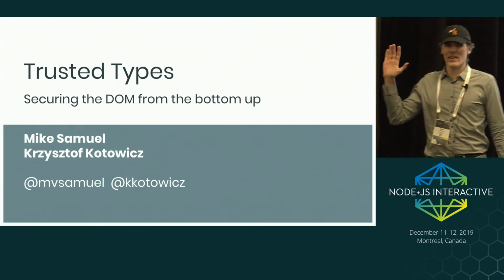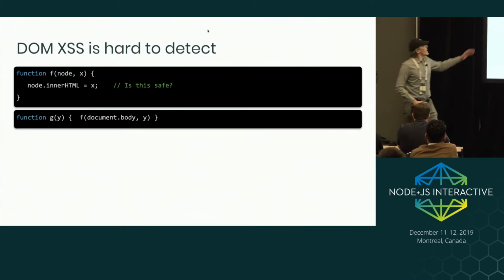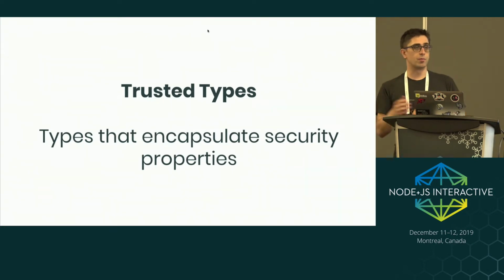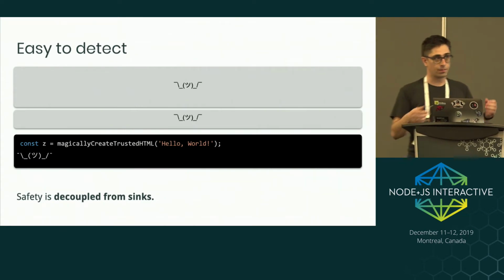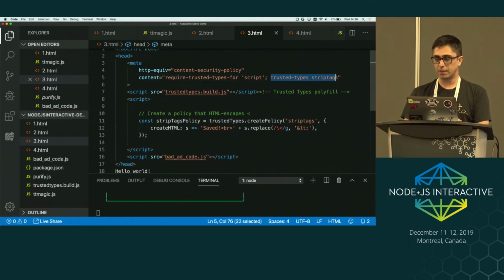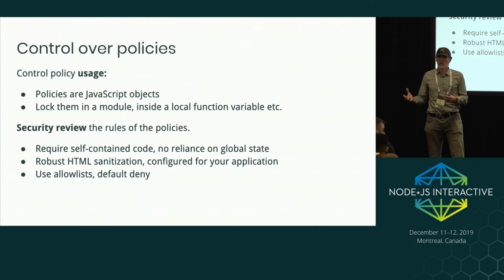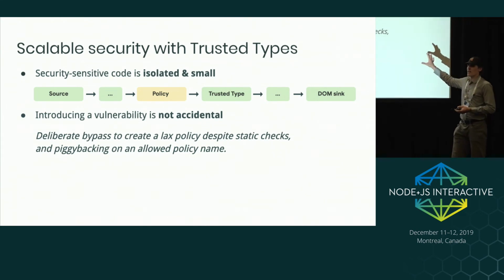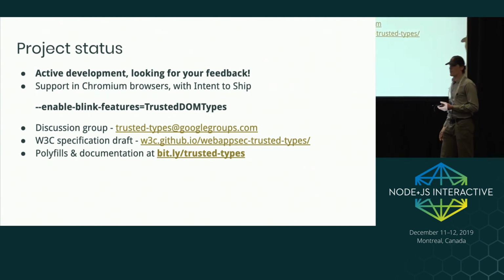Securing the DOM from the Bottom Up - Mike Samuel & Krzysztof Kotowicz, Google LLC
18 years have passed since Cross-Site Scripting (XSS) became the single most common security problem in web applications. Since then, numerous efforts have been proposed to detect, fix or mitigate it, but these piecemeal efforts have not combined to make it easy to produce XSS-free code.

This talk introduces Trusted Types (being implemented in browsers) and explains how Google’s security team has achieved a high-level of safety against XSS and related problems by integrating tools to make it easier for developers to produce secure software than vulnerable, and to bound the portion of a codebase that could contribute to a vulnerability.

We will show how this works in practice and end with advice on how to achieve the same results on widely-used, open-source stacks and new browser mechanisms that will make it much easier to achieve high-levels of security with good developer experience.